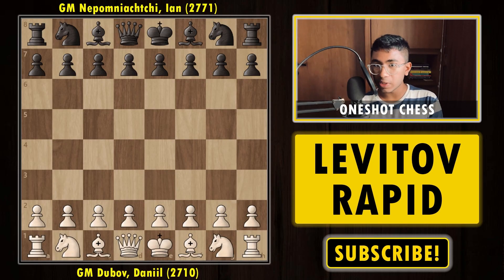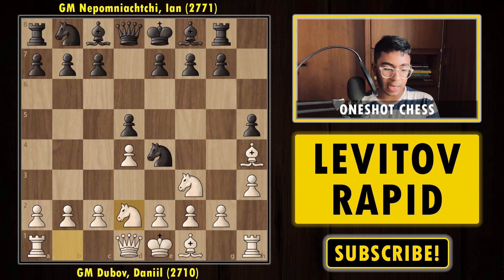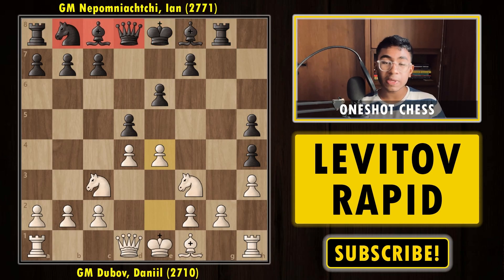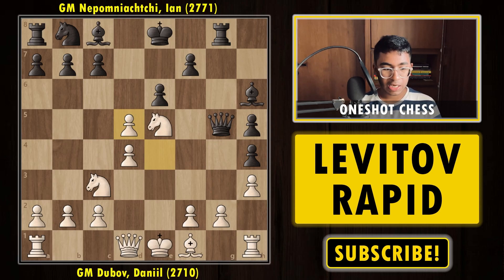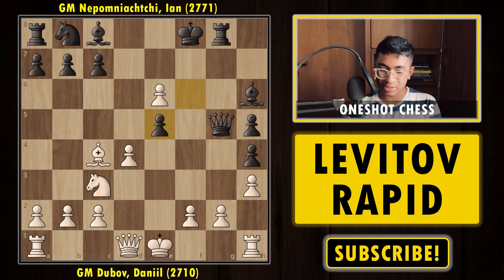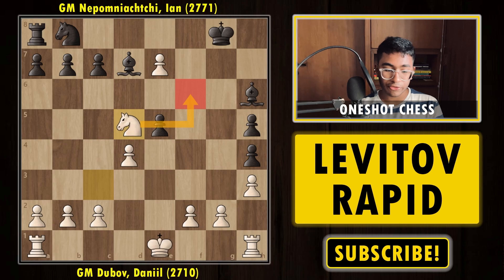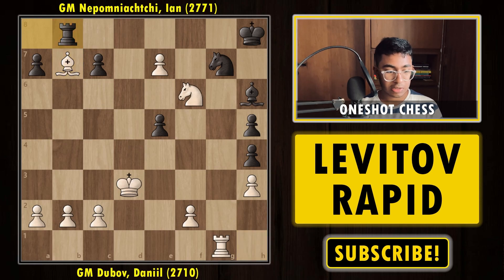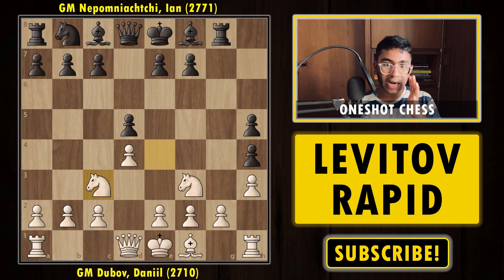Daniil Dubov's Masterpiece: Flawless Victory Over Ian Nepomniachtchi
Welcome to a chess showdown for the ages! In this captivating chess match, witness the extraordinary performance of Grandmaster Daniil Dubov as he flawlessly outmaneuvers and defeats the formidable Ian Nepomniachtchi.

Dubov's strategic brilliance, tactical finesse, and unwavering determination shine in this high-stakes battle. Join us as we dissect the key moments, brilliant combinations, and profound strategies that led to his triumphant victory.

In-Depth Analysis: We'll break down the game move by move, providing keen insights into Dubov's thought process and the critical decisions that shaped this unforgettable match.

Tactical Mastery: Explore the tactical fireworks, pins, forks, and sacrifices that unfolded on the board, showcasing Dubov's impeccable calculation and creativity.

Post-Game Highlights: Discover post-game insights, reactions, and commentary, shedding light on the mindset of these exceptional chess players.

This video is a must-watch for chess enthusiasts, offering an exhilarating glimpse into the world of elite chess competition and Dubov's extraordinary skills.

Join us in celebrating the artistry of chess, the thrill of victory, and the resilience of the human mind.